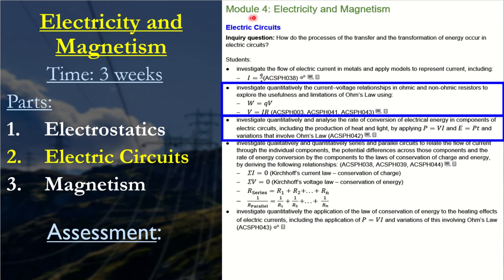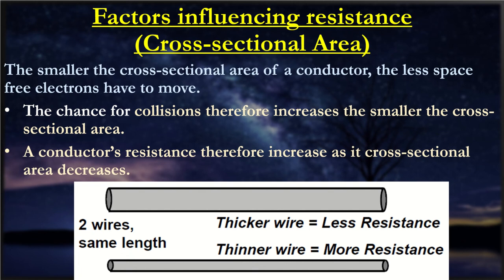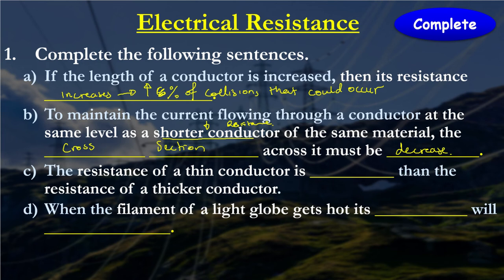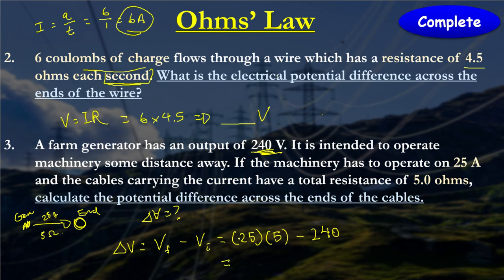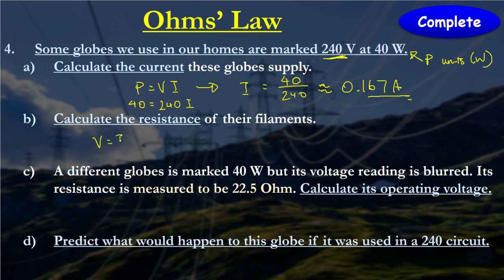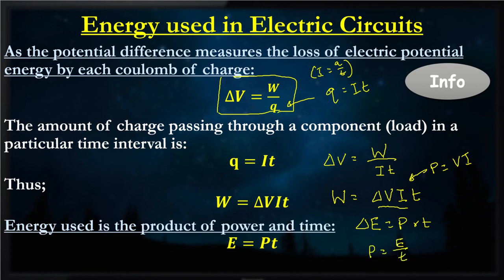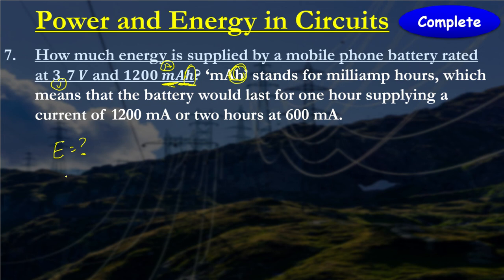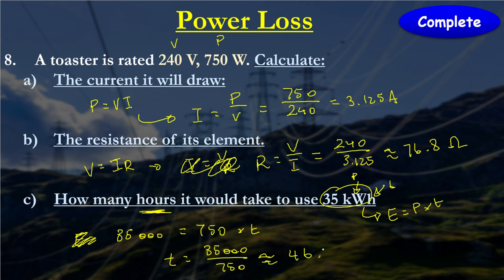Physics M4 Inquiry 2 - Ohm's Law and Energy Conversions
Inquiry Question 2 - Electric Circuits

6.4.2.2 – Investigate quantitatively the current–voltage relationships in ohmic and non-ohmic resistors to explore the usefulness and limitations of Ohm’s Law using:
- W=qV
- V=IR (ACSPH003, ACSPH041, ACSPH043)